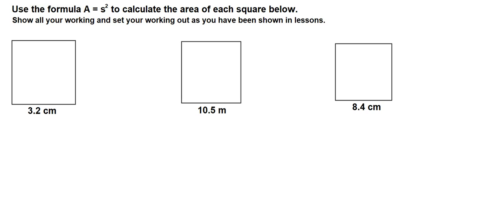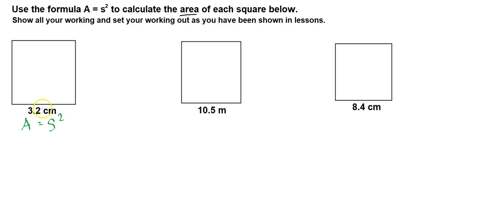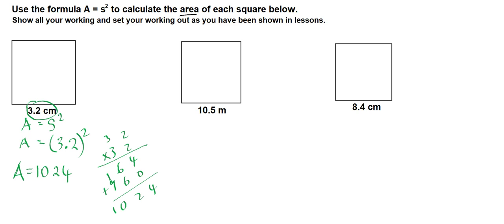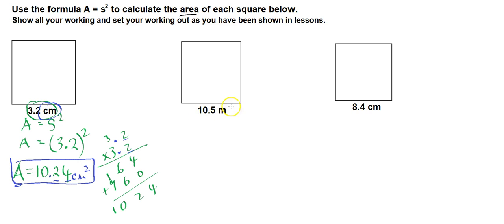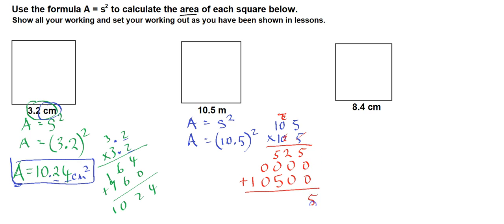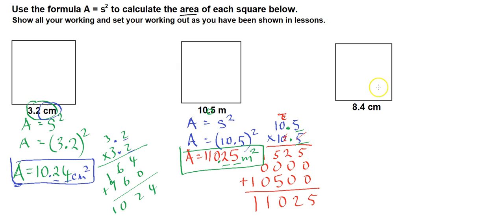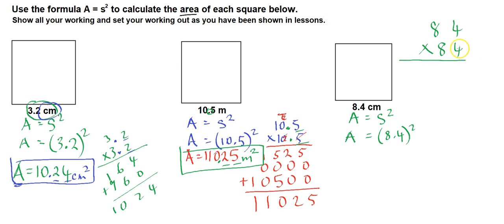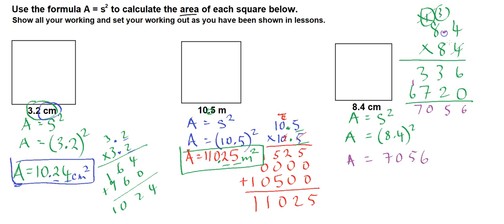AREA TUTORIAL - squares, calculate area 3 decimal numbers (using formula)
Formula FUN!
A simple tutorial to show how to use a formula to solve basic square area problems, and showing how to set out your working.